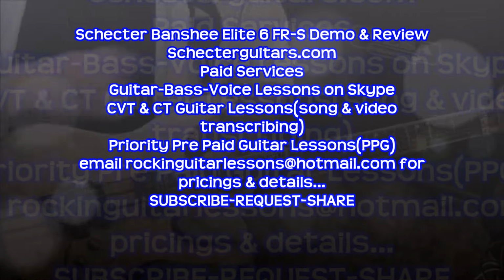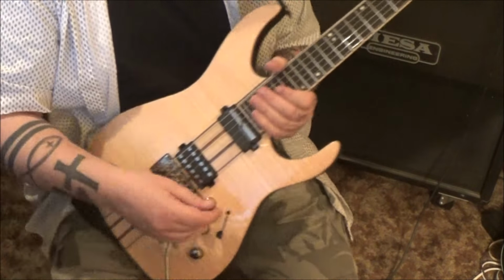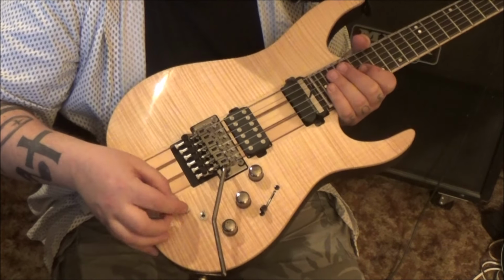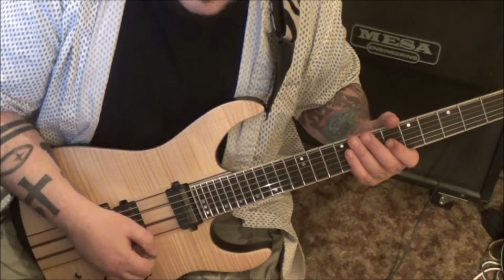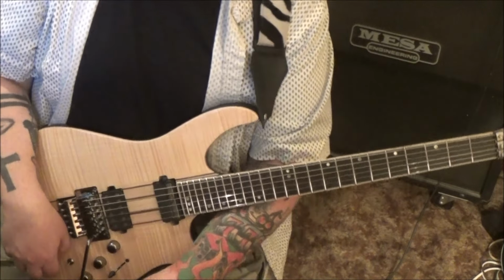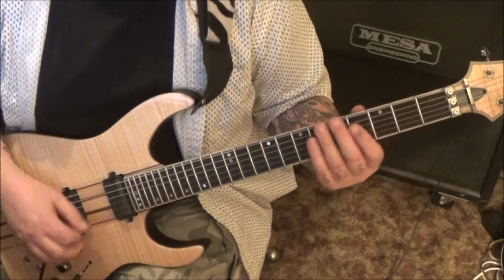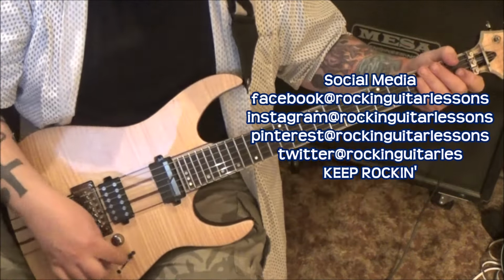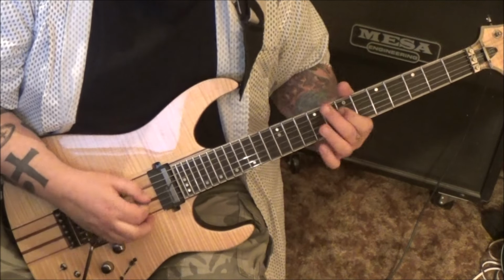SCHECTER BANSHEE ELITE 6 FR-S Guitar Demo-Review by Mike Gross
THIS IS AN AMAZING GUITAR...